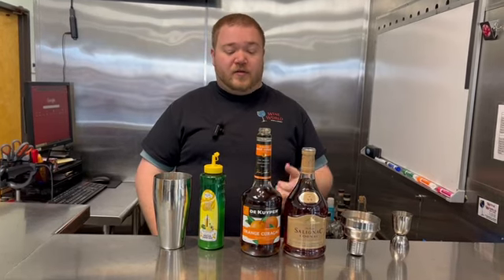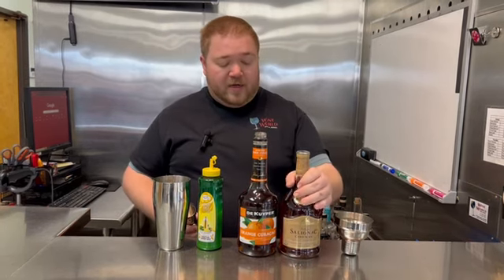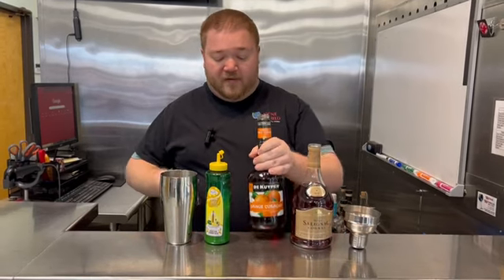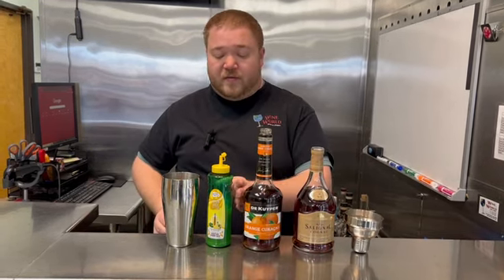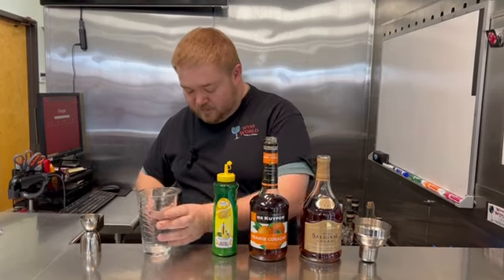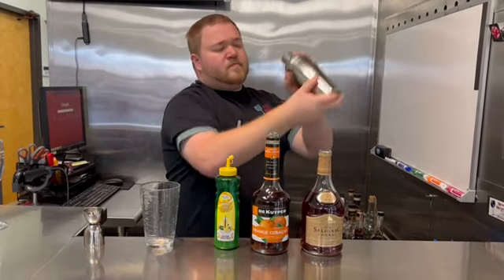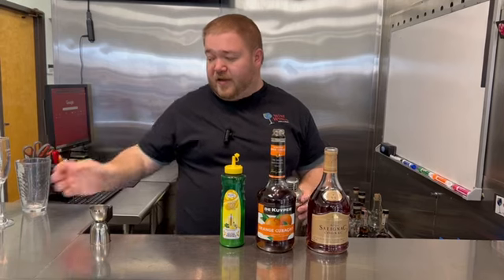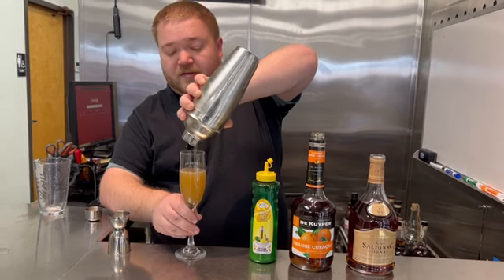The Sidecar: a Cognac Classic!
We are back this week with an extremely popular pre-prohibition classic, the sidecar. Don't get this one mixed up with the motorcycle accessory, instead mix up:

1 1/2 oz cognac
1/2 oz orange curacao
3/4 oz lemon juice

Combine all ingredients in a cocktail shaker. Shake with ice 8-10 seconds. Strain into a stemmed cocktail glass and garnish with an orange peel or sugar rim.